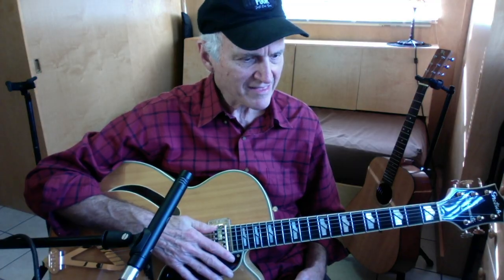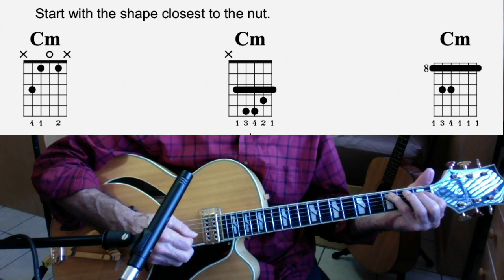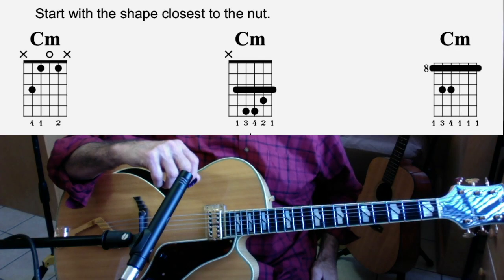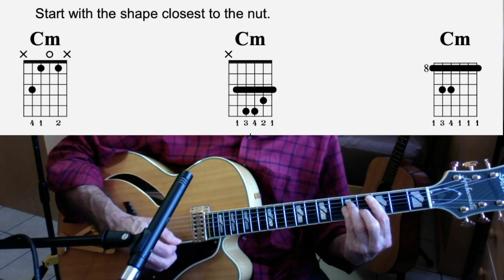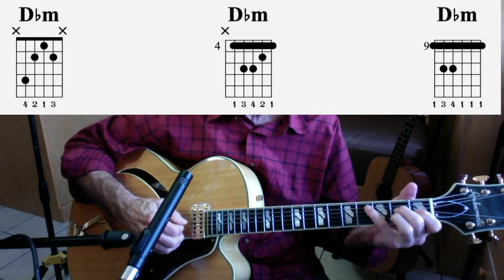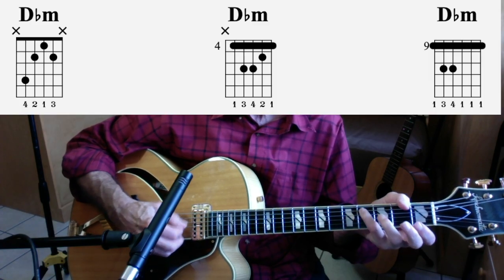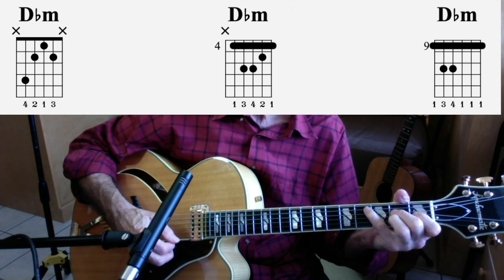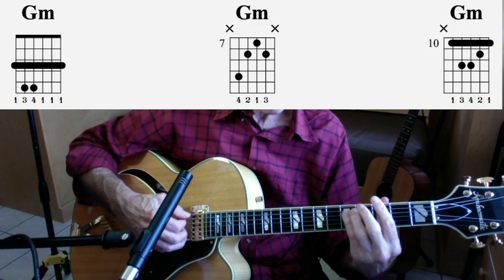Ace Barre Chord System - Lesson 6: Minor Chords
This lesson is part of the ACE Barre Chord System, a clear, step-by-step way to understand and play barre chords anywhere on the neck.
Follow the lessons in order and use the landing page for this video to access diagrams, PDFs, and continue to the next lesson.
Focused on practical playing and real fretboard understanding — not theory for theory’s sake.
If you find this useful, a small tip is appreciated and helps support more lessons.